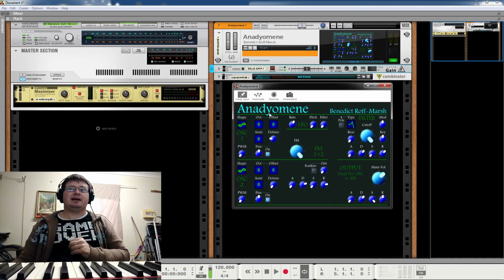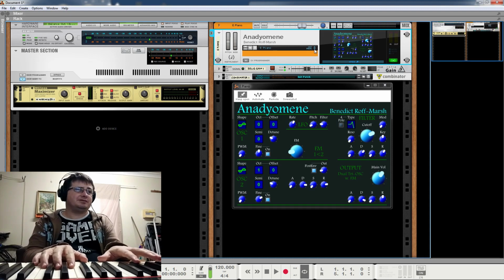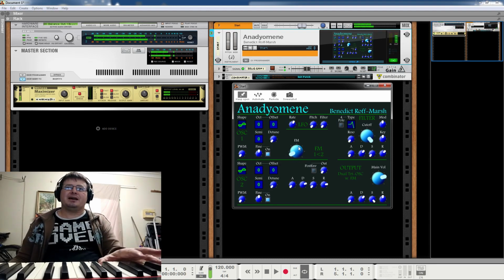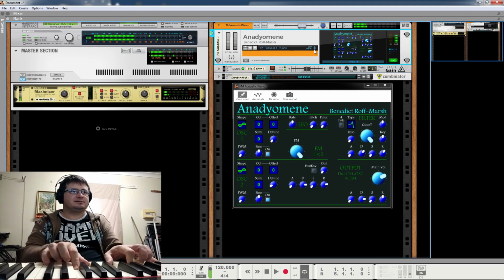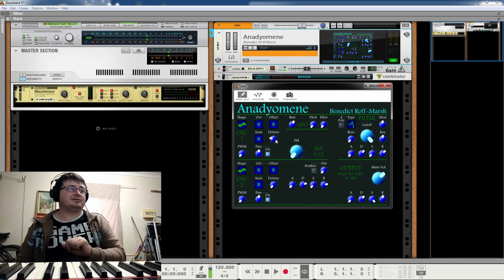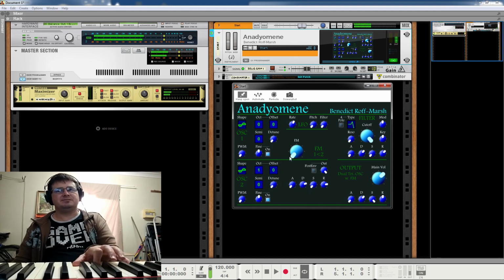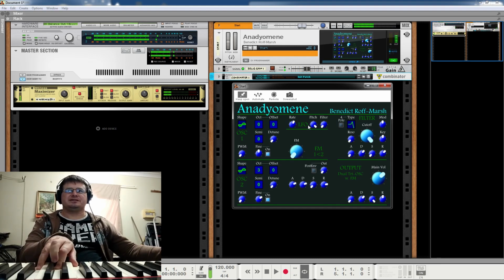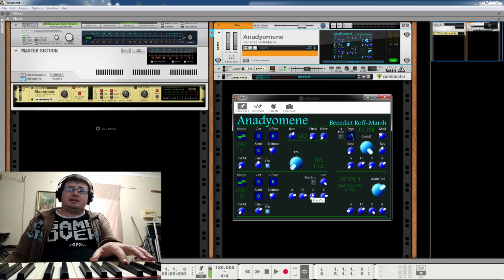Anadyomene FM Synth Free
This is a small FM synth designed to be as easy to use as any Subtractive synth but with the ability to operate as a pretty functional FM (DX-7) synth for that wonderful character.

The Indie Musician's Guidebook